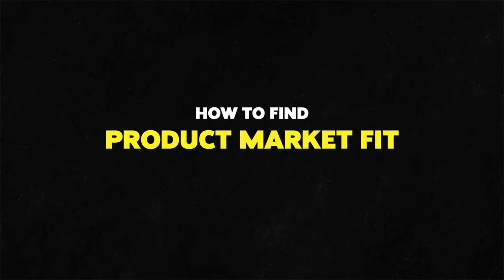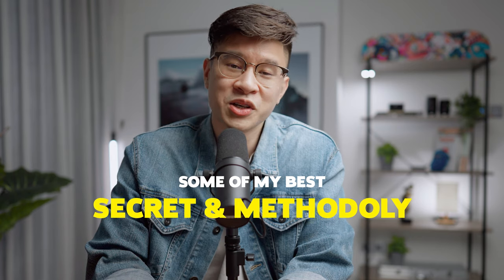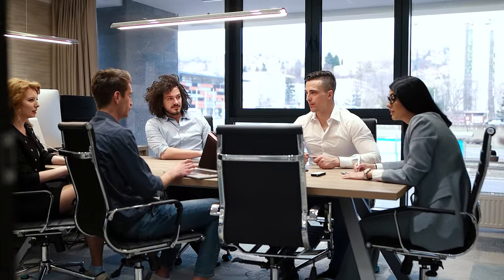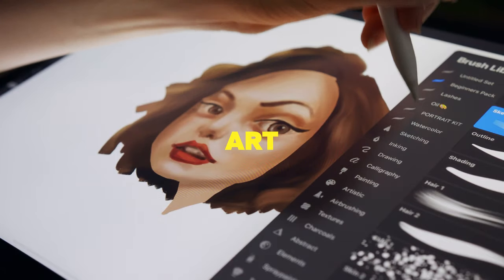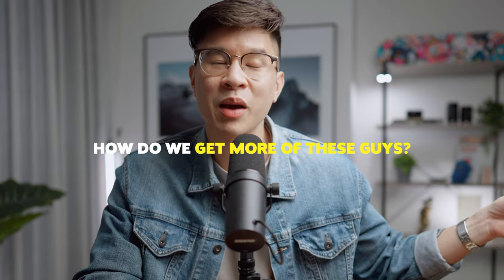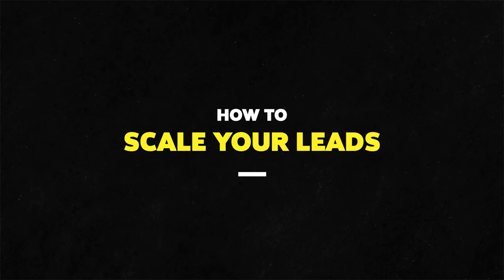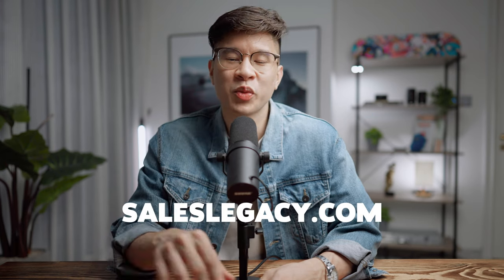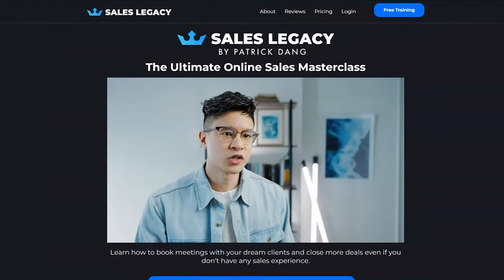The PERFECT Sales Strategy to BOOST Sales & Lead Generation | Product Market Fit, B2B Sales Career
Discover the BEST sales strategy to generate leads and attract dream clients with product market fit, creating core offer, and scaling businesses.

Enroll in Sales Legacy the ultimate online sales masterclass or watch our free 1-hour training

0:00 The  PERFECT Sales Strategy to BOOST Sales & Lead Generation | Product Market Fit, B2B Sales Tips
0:32 What is Product Market Fit?
0:45 Know Your Core Ideal Customers
1:17 Have a Core Offer or Idea to Sell
1:35 Generate As Many Leads As Possible At the Beginning
3:20 How to Scale Your Leads
5:14 When to Create More Products or Services

In this video, we'll cover the best sales strategy to accerlate sales in Saas Sales, Tech Sales, and Software As A Service, B2B sales. First, we'll discuss product market fit. Then we'll talk about why SDRs and BDRs must know who their dream clients are, how to craft a core offer to sell. Next, we'll cover the importance of lead generation and prospecting. After that, we'll touch on scaling your business and when to create more products and services to sell.

Patrick Dang is an international sales trainer who started his career at Oracle in Silicon Valley and quickly became one of the top performers in North America in just one year.

After gaining experience in both the enterprise and startup world, Patrick began sharing his knowledge of modern sales students worldwide.

Since then, Patrick has trained over 100,000 students across 150 countries on topics on how to start a career in sales, business development, lead generation, cold email, LinkedIn, cold calling, and sales skills.

Patrick's vision is to inspire others to pursue their dreams and provide the knowledge and tools to make those dreams a reality.